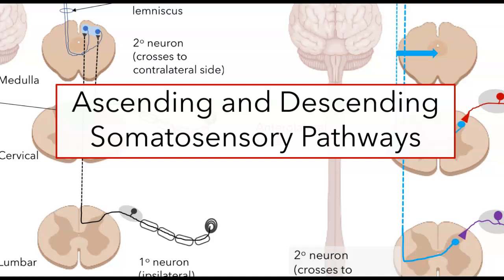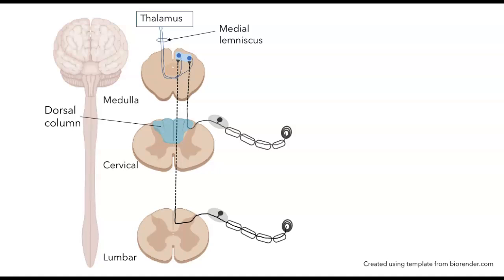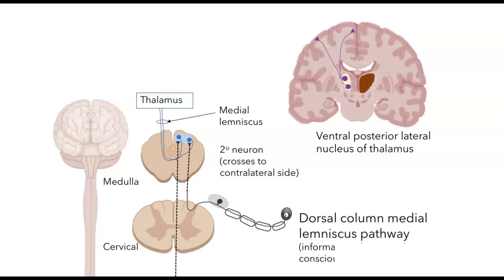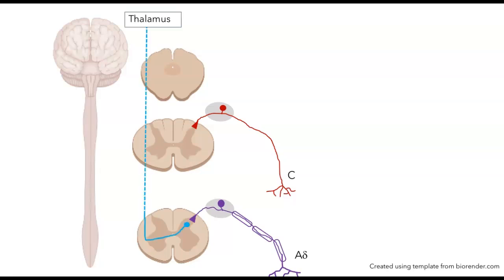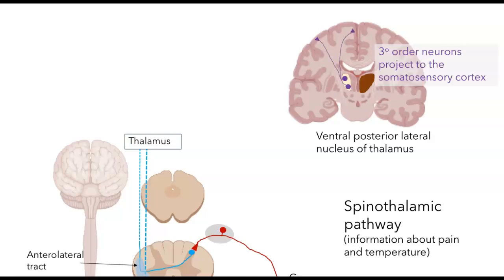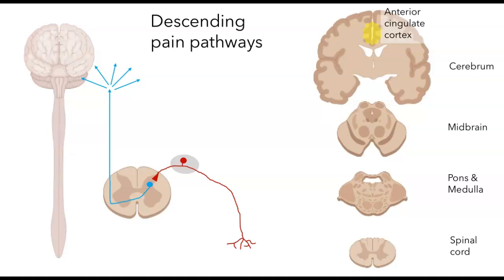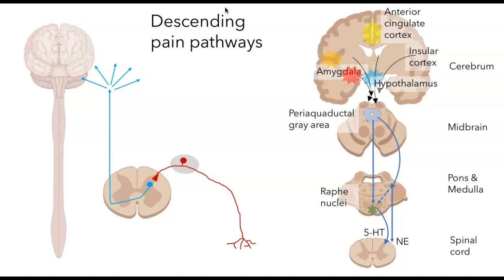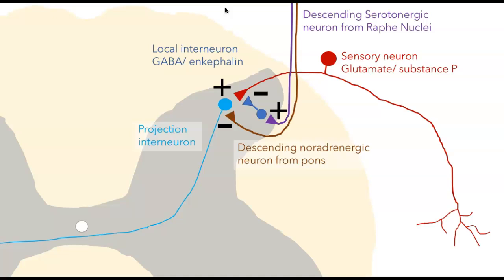Spinal somatosensory pathways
An overview of the dorsal column medial lemniscus and spinothalamic pathways.  Also a quick look at a descending pathway used to modulate pain at the level of the spinal cord.